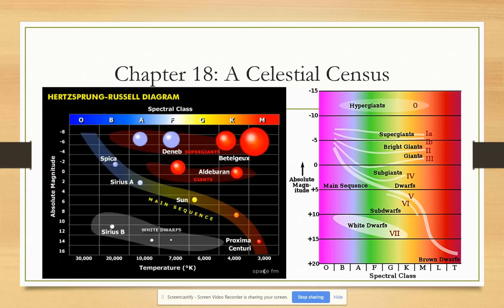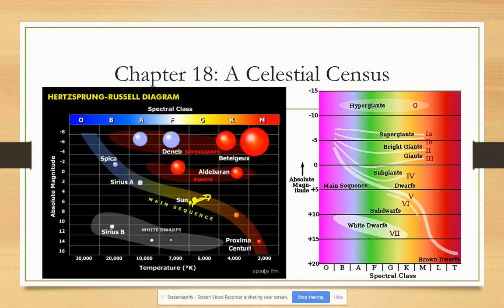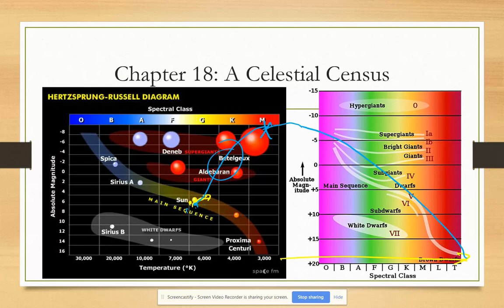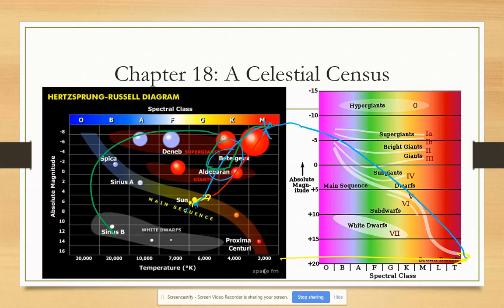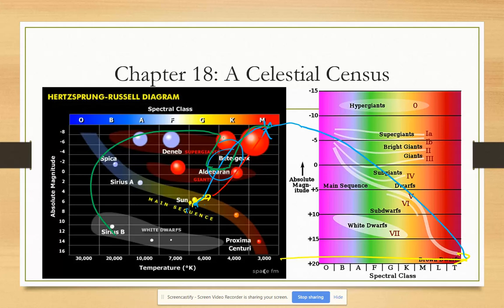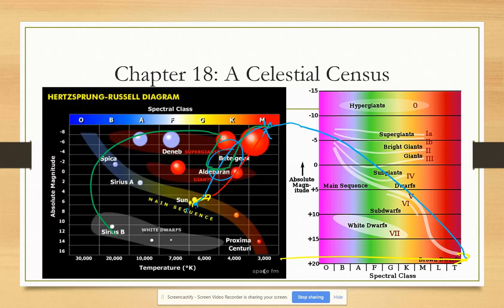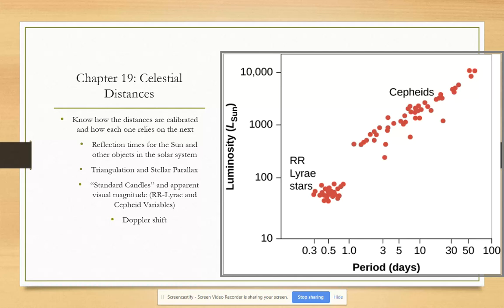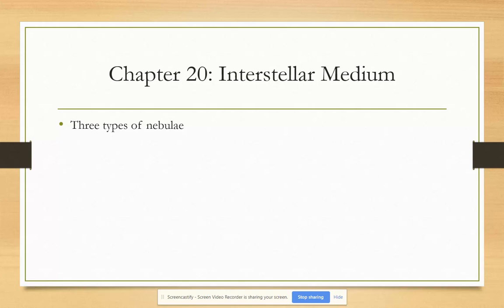ASTR 111 Lecture 36b More Review for Exam 3